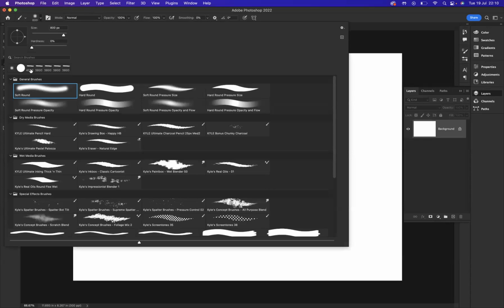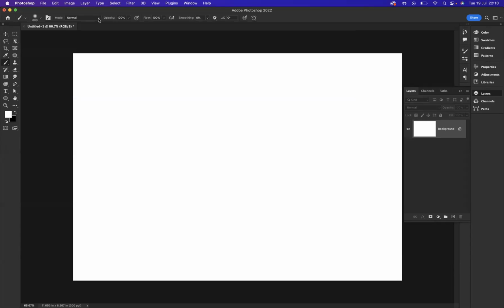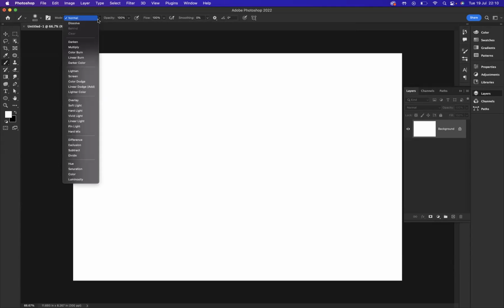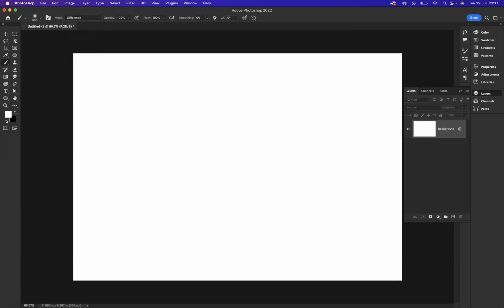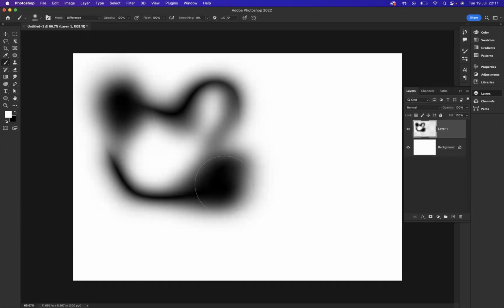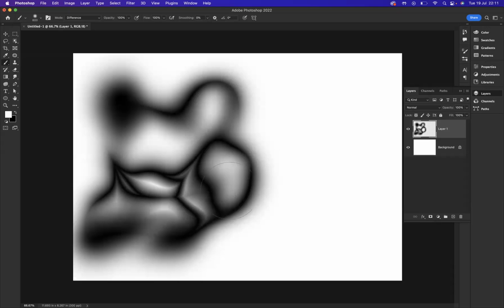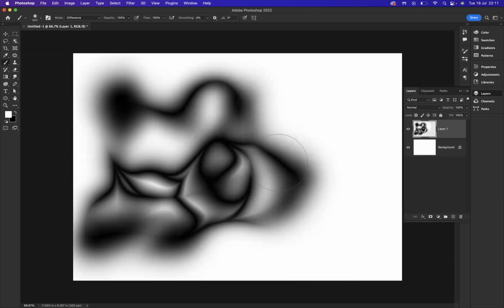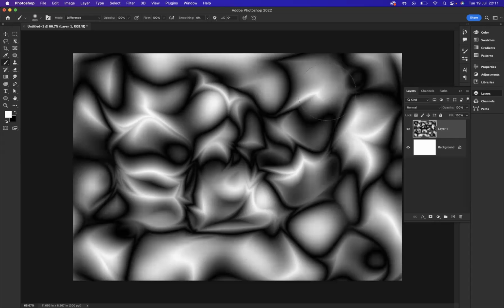Abstract Pattern - Adobe Photoshop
UX/UI Design School Online

Mastering the Art of Retouching
Photography has been around for centuries, but the art of retouching photos is a relatively new concept. Retouching photos is the process of modifying original images to enhance them or change their appearance in some way. Through professional tools such as Photoshop, photographers can create stunning visual effects that would otherwise be impossible without digital manipulation. This article will give readers an overview of what retouching photos entails and provide tips on how to master them. By learning the fundamentals and understanding the different techniques used in photo retouching, photographers can take their skills to the next level.

Introduction: Retouching basics
Retouching is a popular technique used by photographers and digital artists to enhance their work. It involves the use of computer software to manipulate an image and create stunning effects, from adding texture to removing blemishes. Mastering the art of retouching requires patience, practice, and dedication.

The basics of retouching involve lightening or darkening specific areas on an image to draw attention to certain elements, as well as sharpening and smoothing out details for a more polished look. Additionally, colour adjustments such as saturation can be made to create more vibrant images.

Part 1: Analysing images
Analysing images requires careful observation and consideration of several facets before retouching. The first step is to examine the image in its entirety, being mindful of the composition, highlights, shadows, colours and detailing that make up the photograph. It’s important to understand what the photographer was trying to achieve and identify any areas that can be improved upon or enhanced through retouching. Pay attention to colour casts or irregularities as this will be part of your plan when adjusting tones in post-processing.

Having an understanding of where you want to take the photograph with editing helps organise your approach and ensures you don’t miss any details along the way. Look closely at any imperfections that may need smoothing out such as blemishes on skin or distortions in facial features – these can all be addressed during retouching if needed.

Part 2: Colour correction
Colour correction is an essential element of retouching. This technique is used to refine and enhance colours in an image, helping to bring out its visual appeal. By adjusting the brightness and contrast, colour saturation, and hue levels of a photograph, one can achieve results that are both aesthetically pleasing and true to life.

When performing a colour correction on an image, it's important to take into account the individual characteristics of each picture. For example, if the photo has a warm tone like yellow or orange then it will require different adjustments than one with cool tones such as blue or green.

Part 3: Enhancing detail and contrast
Part 3 of mastering the art of retouching focuses on enhancing detail and contrast. Mastering this technique requires patience, an eye for detail, and an understanding of the importance of not overdoing it. The goal is to make subtle adjustments that bring out the details in a photo without making it look artificial or unrealistic.

One way to enhance detail and contrast is to use dodging and burning techniques. Dodging lightens certain areas while darkening others using a brush tool with adjustable size, intensity, and hardness settings. Burning helps create more depth by deepening shadows and increasing mid-tones. This can be done with a brush tool or with gradient maps or curves in levels or curves tools as well.

Part 4: Removing imperfections
Part four of mastering the art of retouching is focused on removing imperfections. This process involves going in and making corrections to areas that may be out of focus, overly bright, or simply not up to professional standard. A variety of techniques can be utilized to achieve this result, such as using a spot healing brush, cloning tool, patch tool or even frequency separation if needed.

Part 5: Finishing touches
The last step in mastering the art of retouching is adding finishing touches. This can be the difference between a good image and a great one, as it enriches the image with colour and depth. Finishing touches are best applied sparingly, to avoid over-retouching or making edits that take away from the photo’s overall quality.

When adding finishing touches, consider subtle changes such as increasing contrast and saturation or using a light blur effect to smooth out any rough textures or lines in an image. It is also important to think about how to keep things balanced; for example, if you increase saturation on one side of an image, then do so on both sides for consistency.